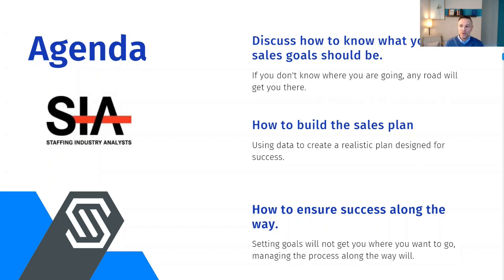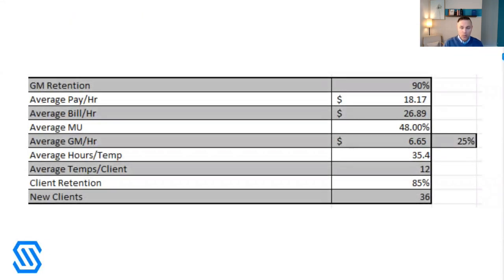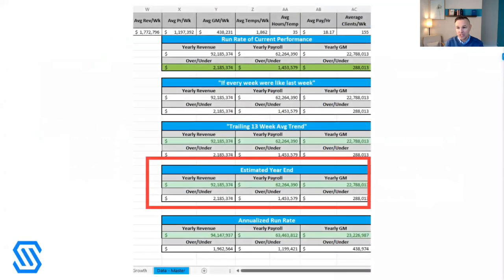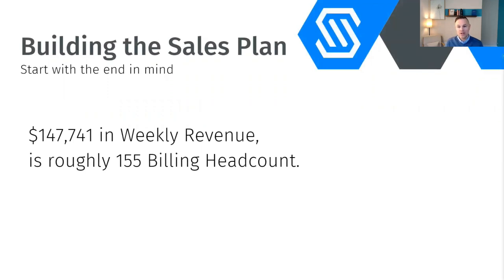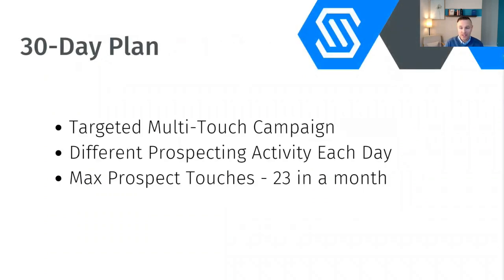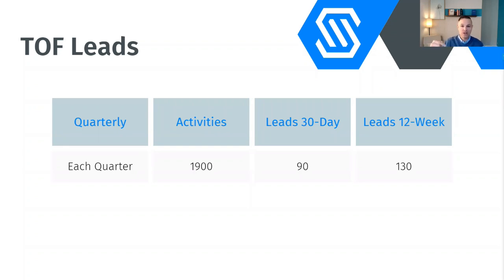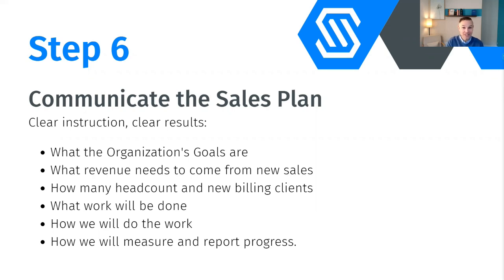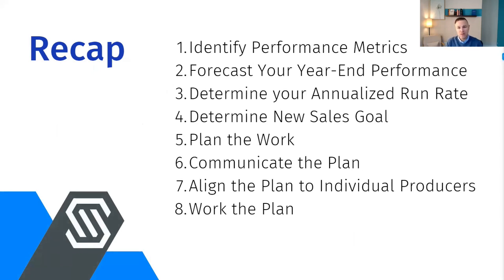How to Build a Successful Sales Plan - Dan Mori - Staffing Mastery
In this session, Dan shares his 8-Step Framework for Building a Successful Sales Plan.  This is the talk that he will deliver at Staffing Industry Analysts Executive Forum 2023